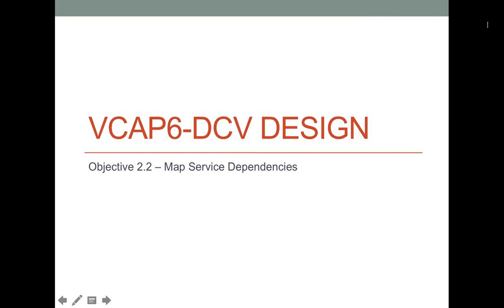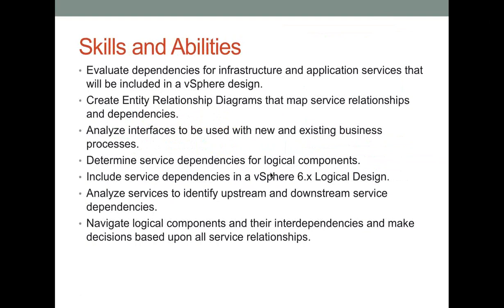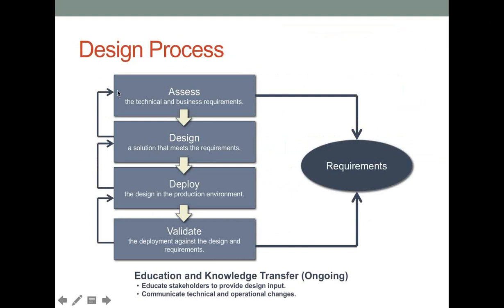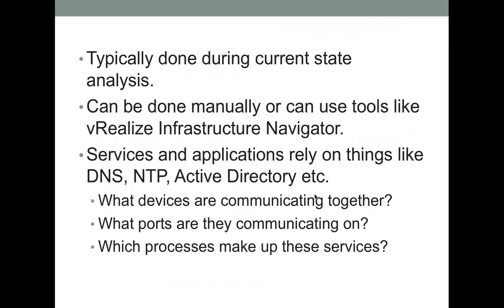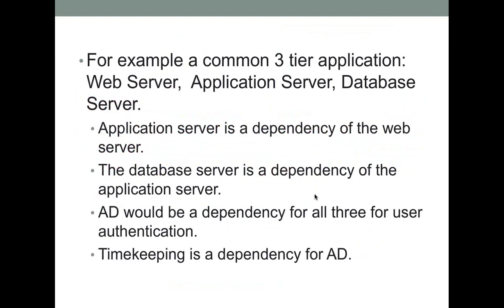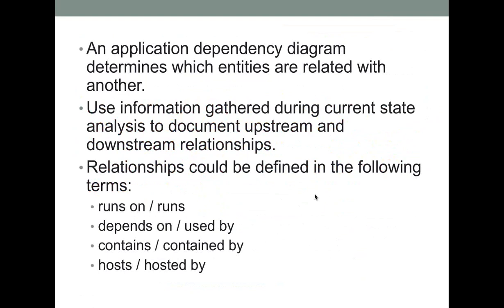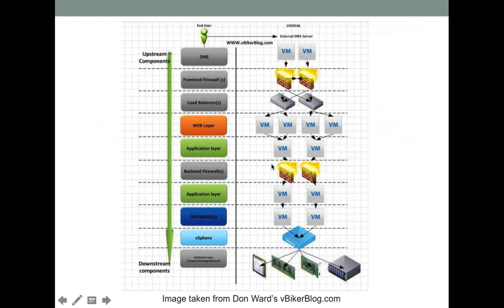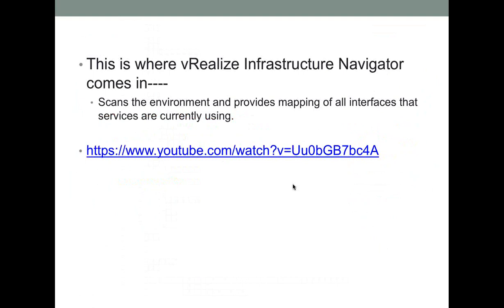VCAP6-DCV Design Objective 2.2 – Map Service Dependencies with Rebecca Fitzhugh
VCAP6-DCV Design Objective 2.2 – Map Service Dependencies with Rebecca Fitzhugh @RebeccaFitzhugh
*About vBrownBag*

*vBrownBag TechTalks*